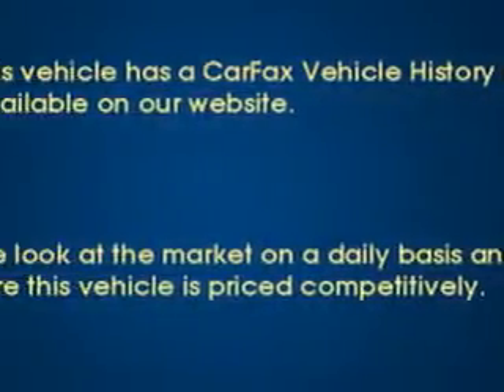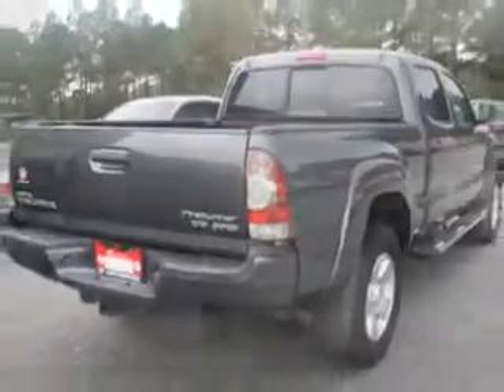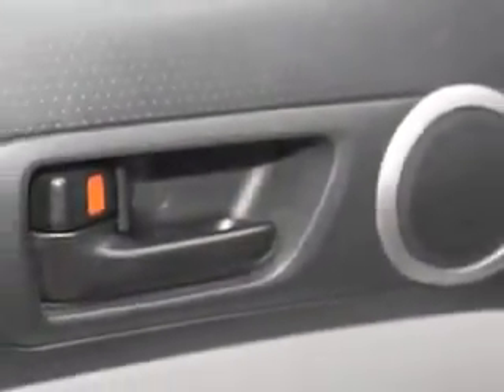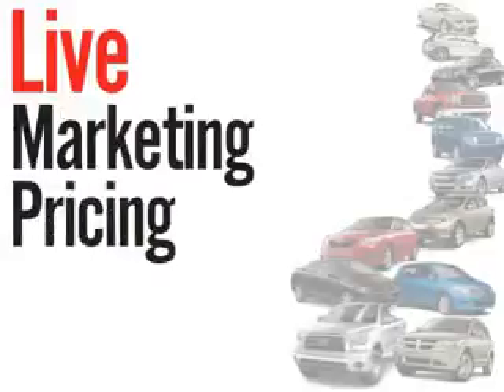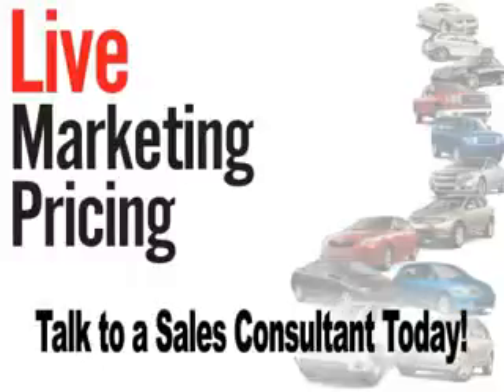2010 Toyota Tacoma FIAT of Savannah Savannah, GA 31420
Toyota Tacoma FIAT of Savannah knows you want more in a car. You have a purpose for your vehicle. Check out this Magnetic Gray Toyota Tacoma Double Cab, equipped with a 6 Cylinder engine and an automatic transmission.
MILES: 18,858
VIN:5TEKU4HN5AZ707875

14080 Abercorn Street
Savannah, Georgia 31420